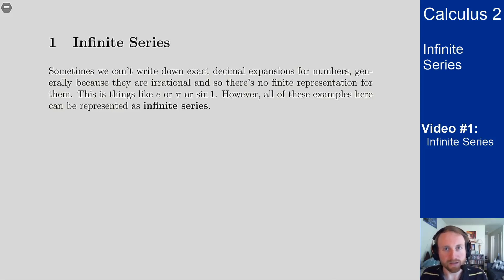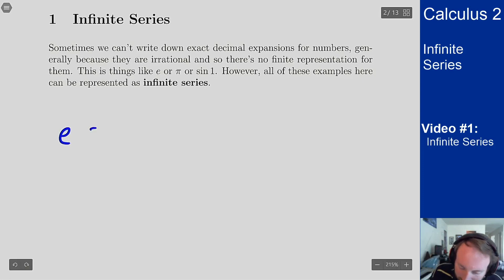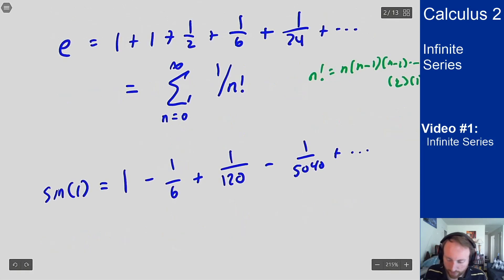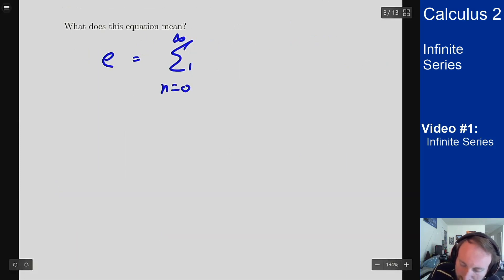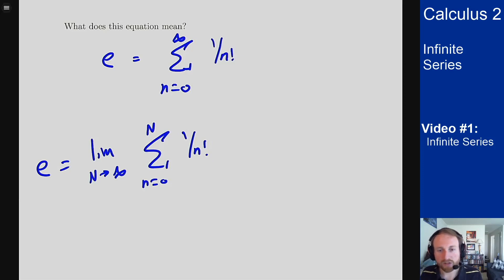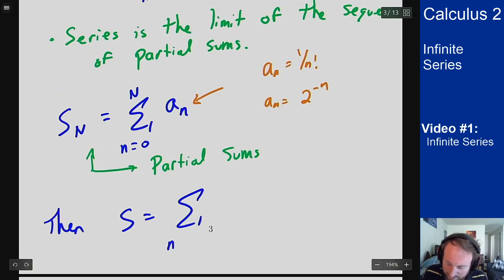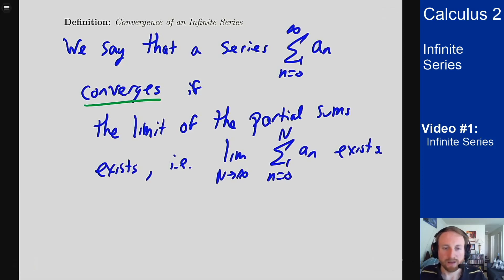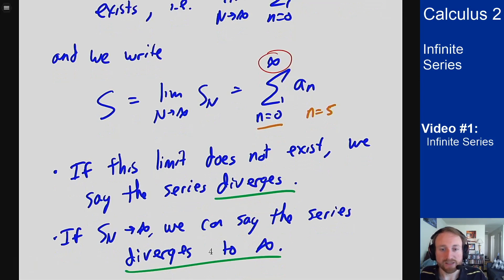Infinite Series - Video 1 - Infinite Series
Video #1 on Infinite Series, covering the basic definition of these objects and how we talk about their sums.